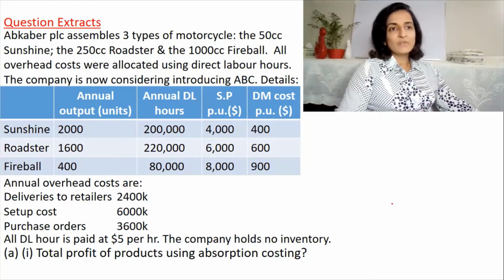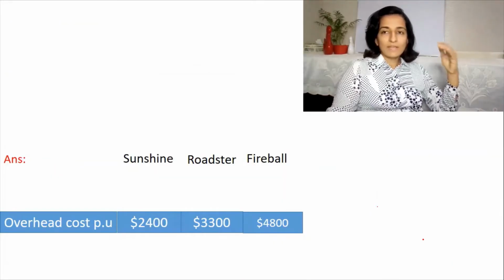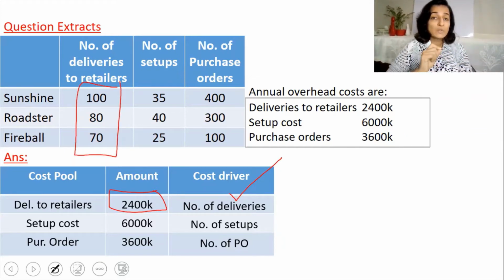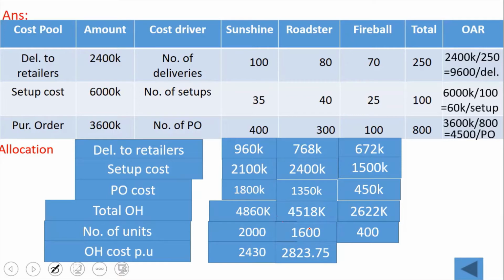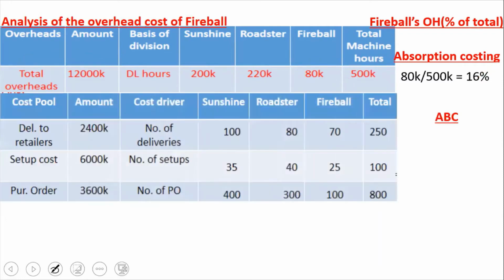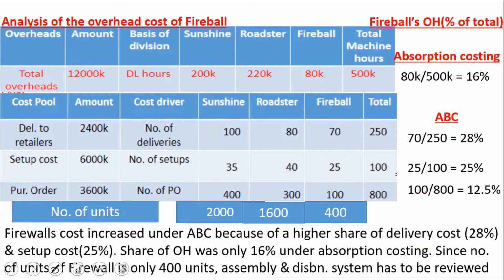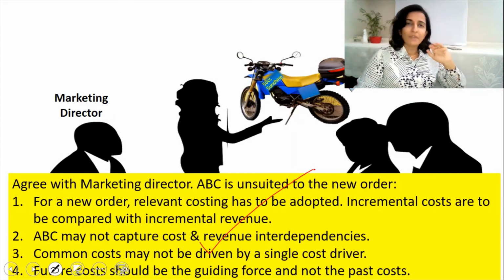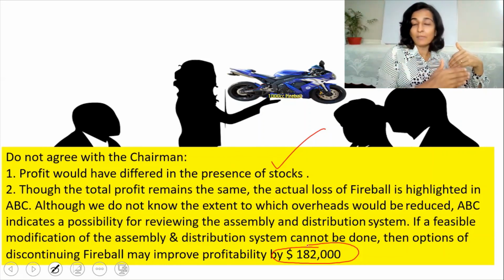ACCA F5 Performance Management, ABC Vs Absorption Costing-Part 3 Abkaber Plc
ACCA F5 CIMA P1 Abkaber plc assembles three types of motorcycle at the same factory... for full question check-